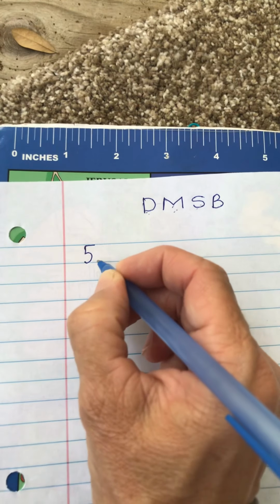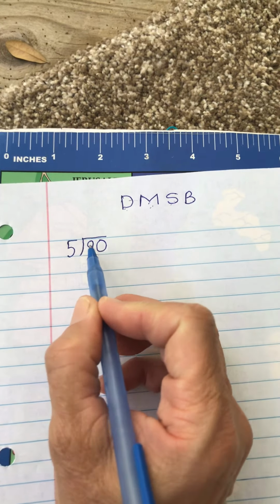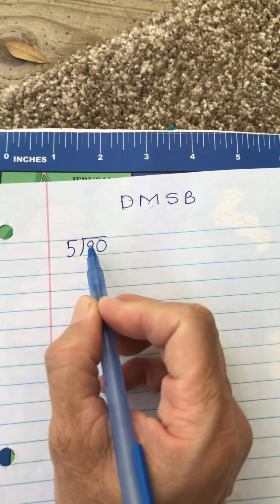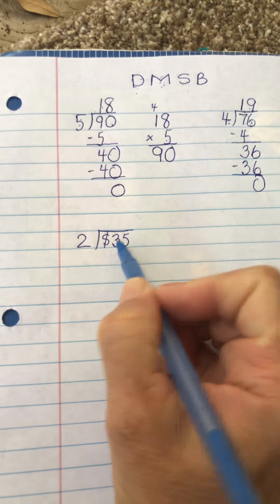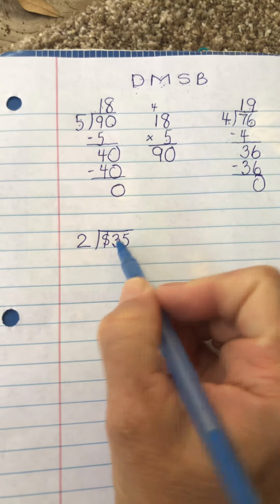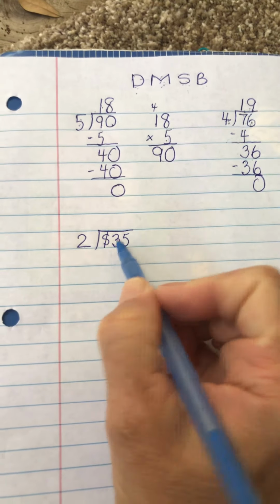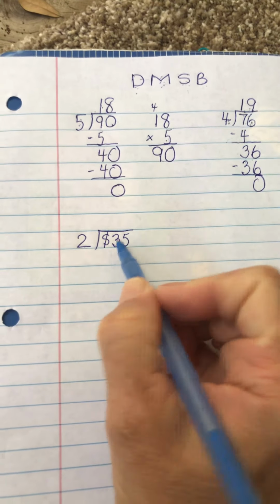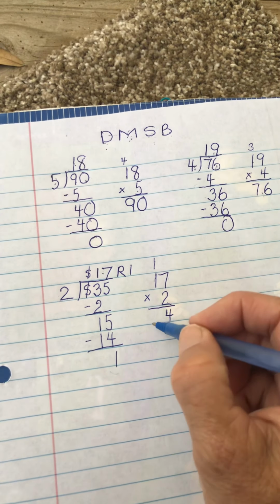Dividing With a Remainder